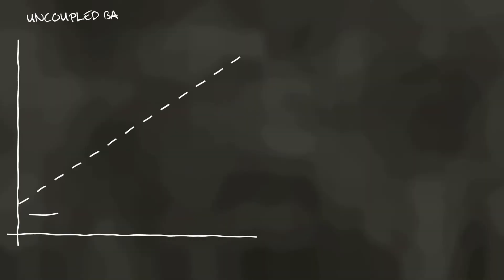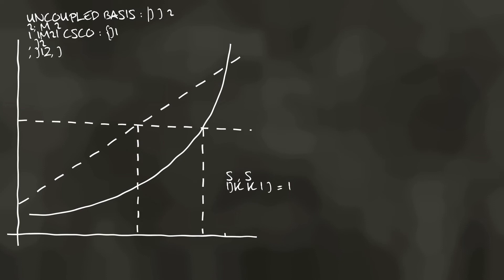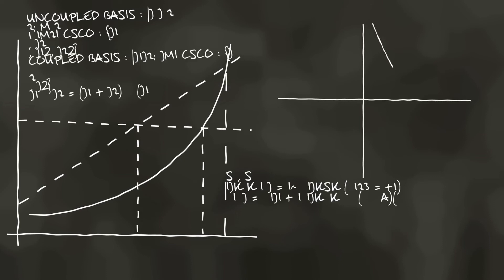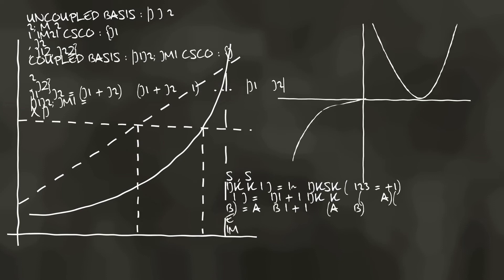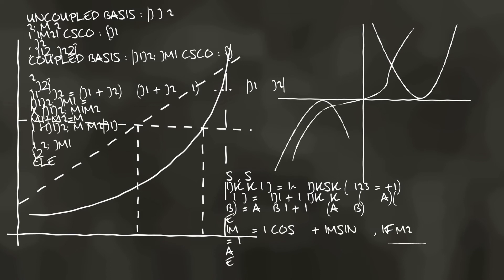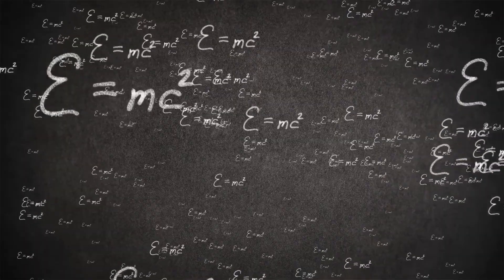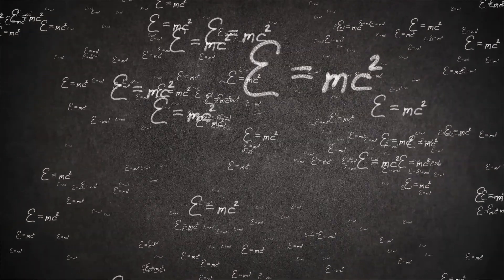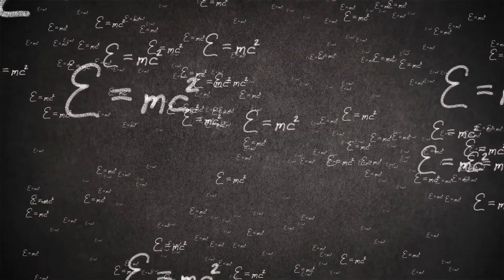The Ultimate Guide to Time Travel, the Paradoxes It Causes and the Science Behind It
Introduction: Physics of Time Travel

So What is a Time Machine?

The Paradoxes of Time Travel